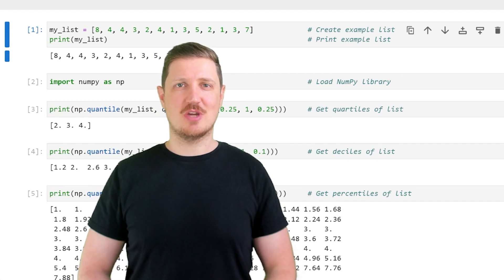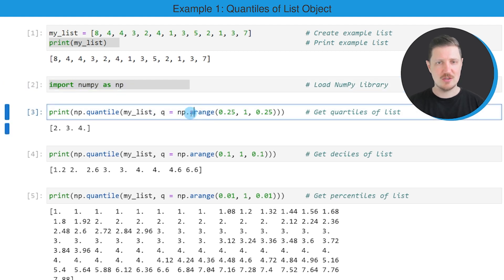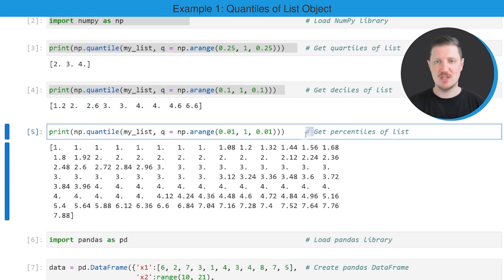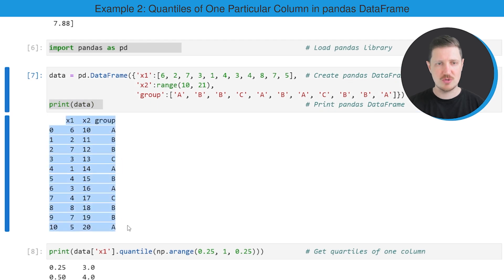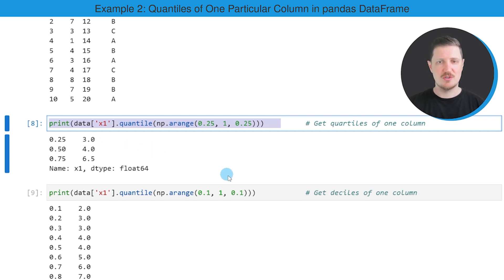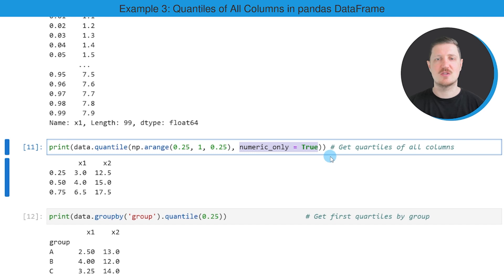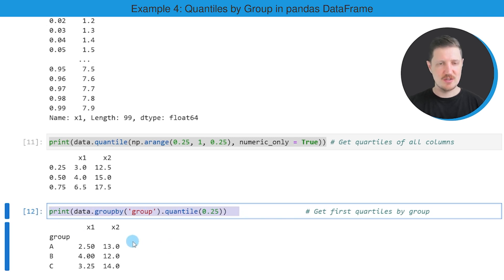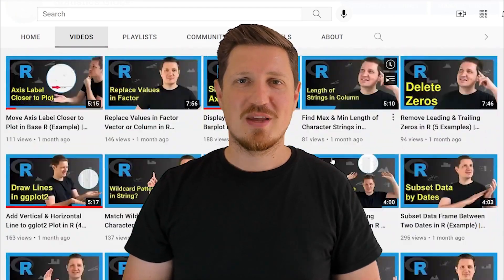Quantile in Python (4 Examples) | Calculate Quartile, Decile & Percentile of List & DataFrame Column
How to get quantiles of a list or a pandas DataFrame column in the Python programming language. More details
Python code of this video:

my_list = [8, 4, 4, 3, 2, 4, 1, 3, 5, 2, 1, 3, 7]             # Create example list
print(my_list)                                                # Print example list

import numpy as np                                            # Load NumPy library

print(np.quantile(my_list, q = np.arange(0.25, 1, 0.25)))     # Get quartiles of list

print(np.quantile(my_list, q = np.arange(0.1, 1, 0.1)))       # Get deciles of list

print(np.quantile(my_list, q = np.arange(0.01, 1, 0.01)))     # Get percentiles of list
#  7.88]

data = pd.DataFrame({'x1':[6, 2, 7, 3, 1, 4, 3, 4, 8, 7, 5],  # Create pandas DataFrame
                     'x2':range(10, 21),
                     'group':['A', 'B', 'B', 'C', 'A', 'B', 'A', 'C', 'B', 'B', 'A']})

print(data['x1'].quantile(np.arange(0.25, 1, 0.25)))          # Get quartiles of one column
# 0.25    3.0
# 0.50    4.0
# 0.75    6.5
# Name: x1, dtype: float64

print(data['x1'].quantile(np.arange(0.1, 1, 0.1)))            # Get deciles of one column
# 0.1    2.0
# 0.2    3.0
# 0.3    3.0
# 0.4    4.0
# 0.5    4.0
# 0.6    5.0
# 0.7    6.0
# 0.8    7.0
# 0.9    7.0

print(data['x1'].quantile(np.arange(0.01, 1, 0.01)))          # Get percentiles of one column
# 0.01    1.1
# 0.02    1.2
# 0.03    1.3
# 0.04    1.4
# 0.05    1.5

print(data.quantile(np.arange(0.25, 1, 0.25)))                # Get quartiles of all columns
#        x1    x2

print(data.groupby('group').quantile(0.25))                   # Get first quartiles by group
#          x1    x2
# group